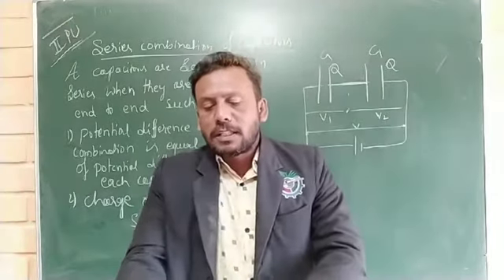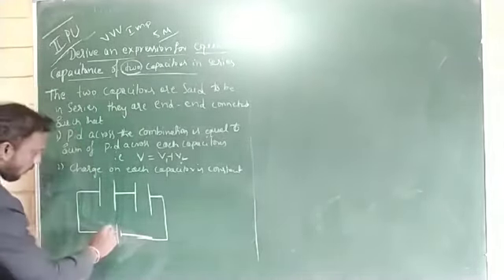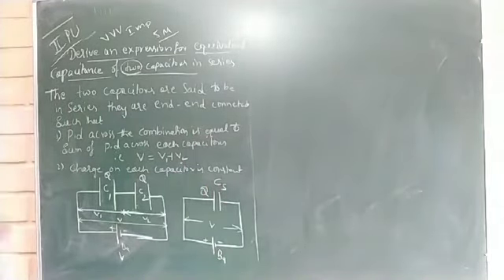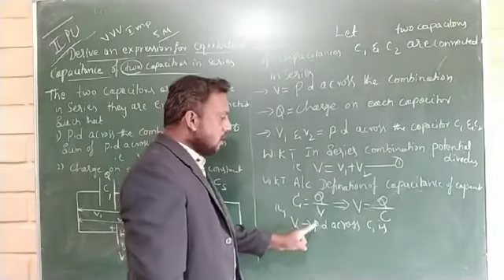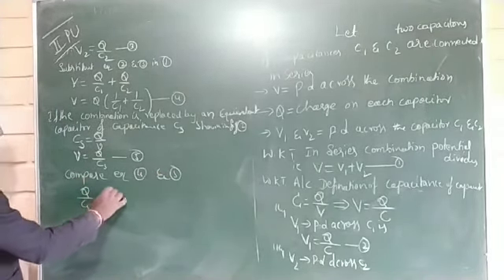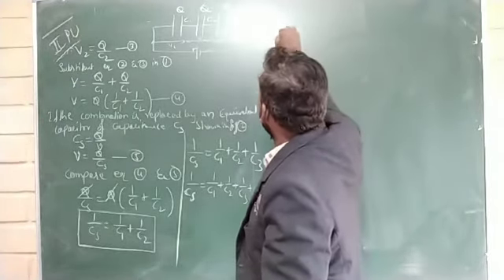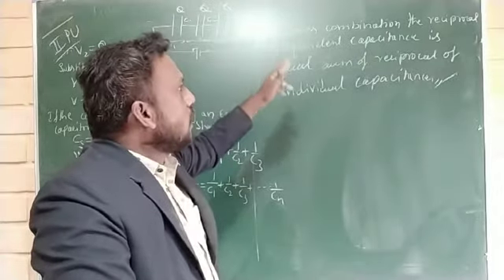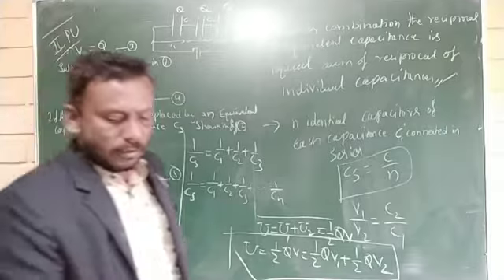#2.24 NCERT class 12th/ 2nd PUC Science - Physics- 2.24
Faculty of GLOBAL SHAHEEN COLLEGE  Tumakuru expalins NCERT class 12th/ 2nd PUC Science - Physics- 2.24